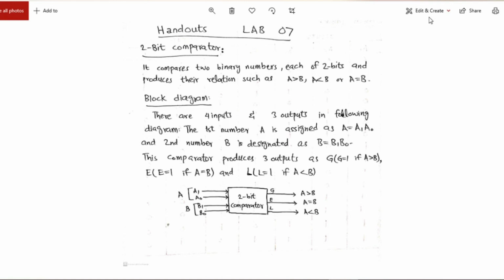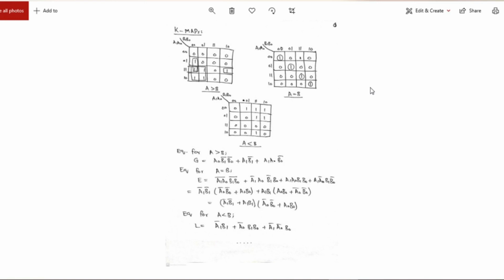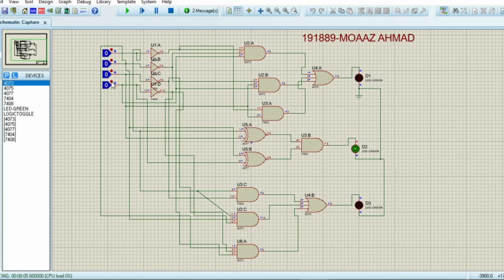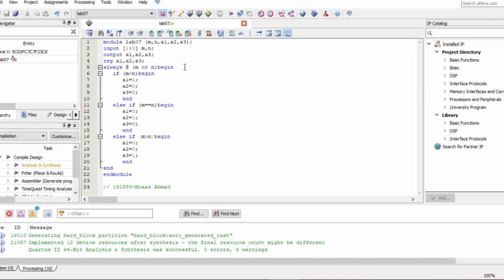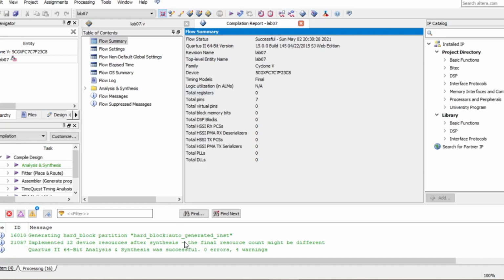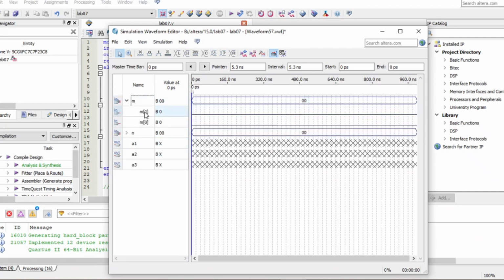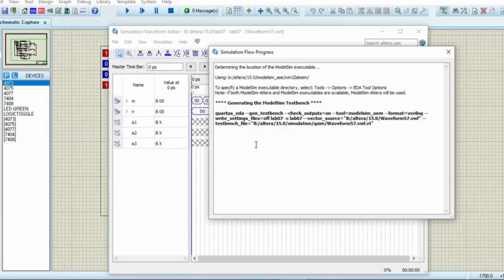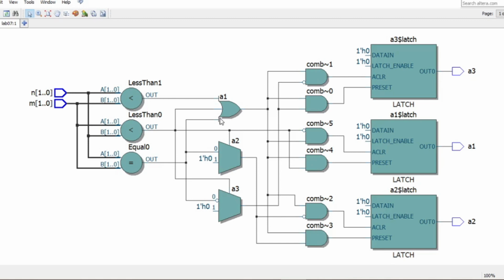191889-Moaaz Ahmad-DLD LAB 07